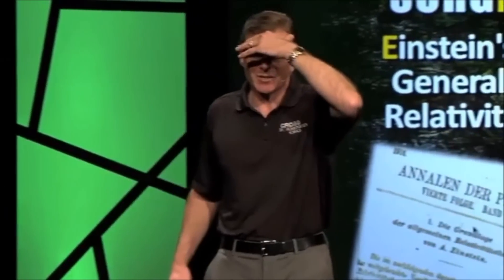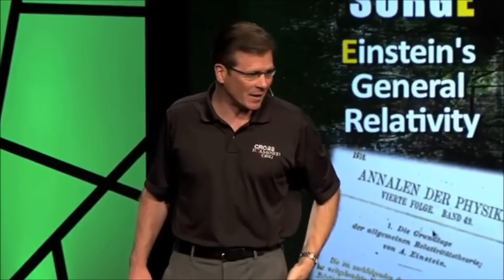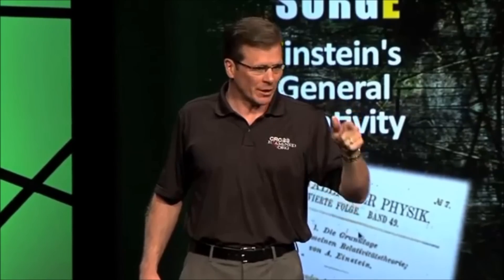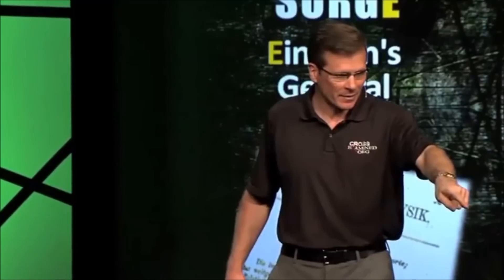Einstein's General Theory of Relativity - The Universe's Beginning - Kalam Cosmological Argument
Frank Turek shows how Albert Einstein's General Theory of Relativity is evidence for the beginning of the universe. The universe is not eternal or infinite in the past.